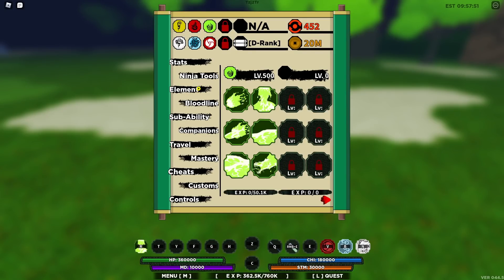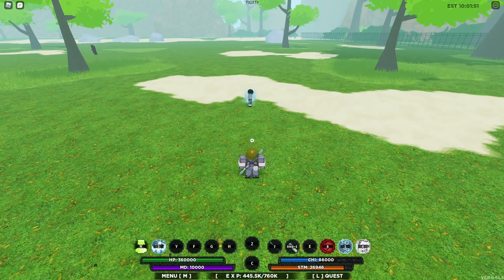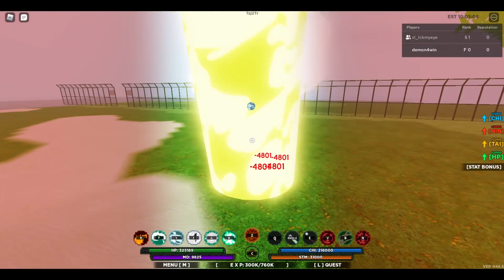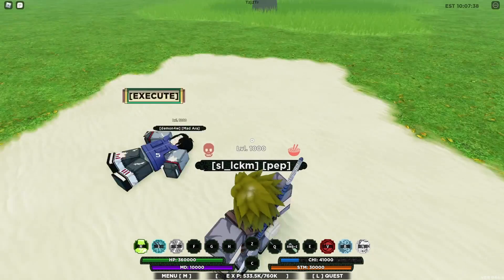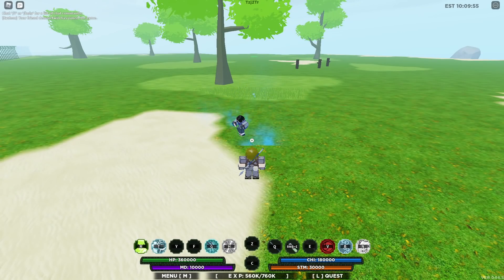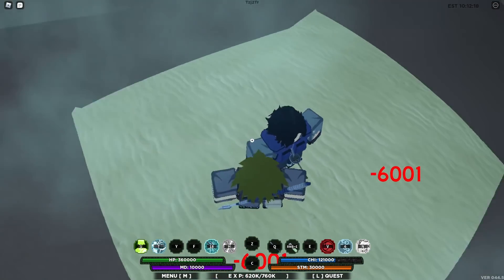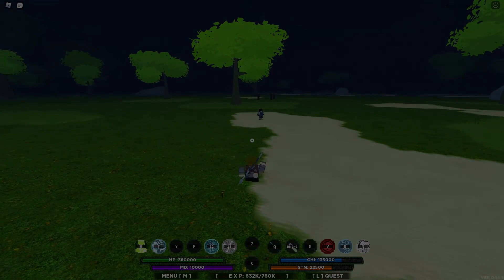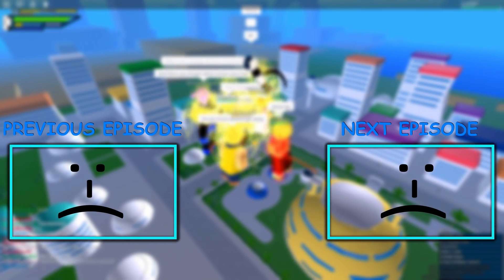Modeless Over 500.000 Damage-Possibility Combo?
● Naruto - Raising Fighting Spirit Guitar Cover by 94Stones
     ● Naruto Ultimate Ninja Storm ‒ Mode Select
     ● Naruto - Heavy Violence Unreleased Soundtrack (HQ Recreation)

Free | Open Broadcaster Software | Recorder
Free | Photo Editing Software | Paint.net
Free | Davinci Resolve Video Editor | Video Editor